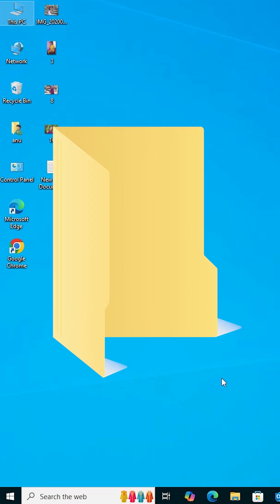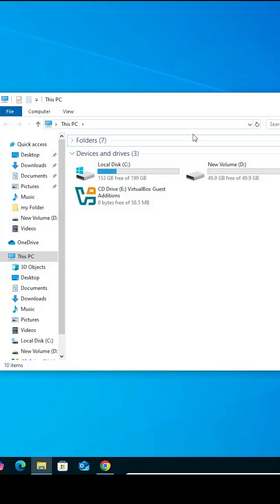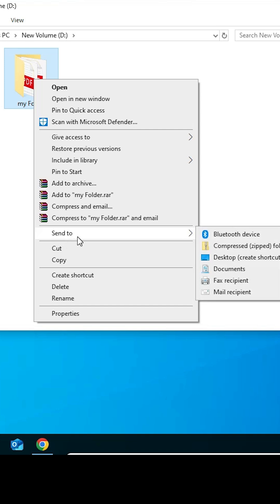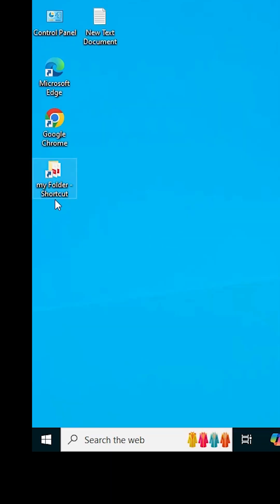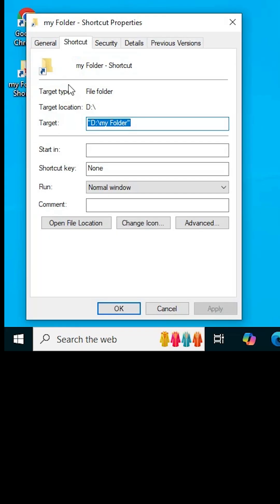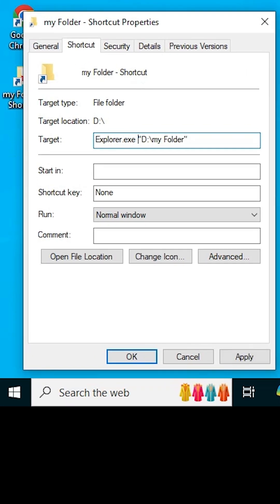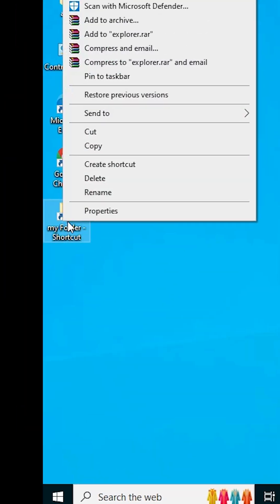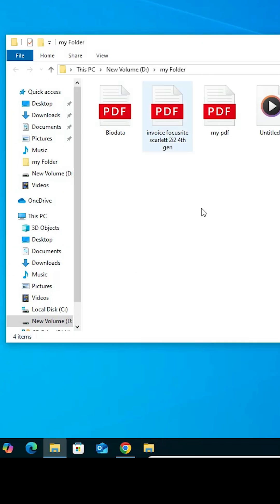How to Pin a Folder to Taskbar in Windows 10 PC or Laptop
Want quick access to your favorite folder from the Windows 10 taskbar? This beginner-friendly guide shows you how to pin any folder to the taskbar in just a few clicks! Streamline your workflow effortlessly.

📌 Steps to Pin a Folder to Taskbar in Windows 10:
1 Right-click the desired folder and select Send to → Desktop (create shortcut).
2 Right-click the shortcut on the desktop and select Properties.
3 In the Properties window, go to the Shortcut tab.
4 In the Target field, add explorer.exe followed by a space before the existing path (e.g., explorer.exe C:\Users\YourName\Documents\YourFolder).
5 Click Apply, then OK to save changes.
6 (Optional) Right-click the shortcut, select Change Icon, choose an icon from C:\Windows\System32\imageres.dll, and click OK, then Apply.
7 Right-click the shortcut again and select Pin to taskbar.
8 Verify the folder icon appears on your taskbar for quick access.

💡 Pro Tip: Rename the shortcut for clarity and drag the taskbar icon to your preferred position!